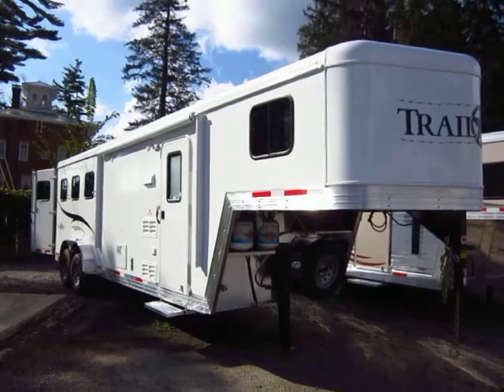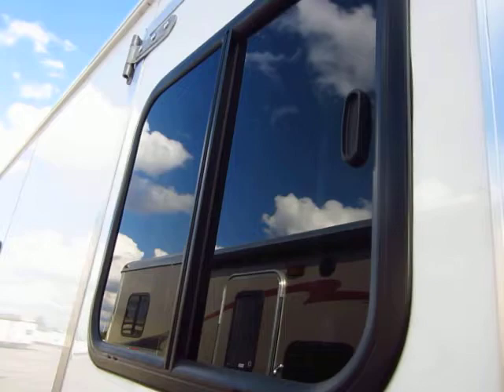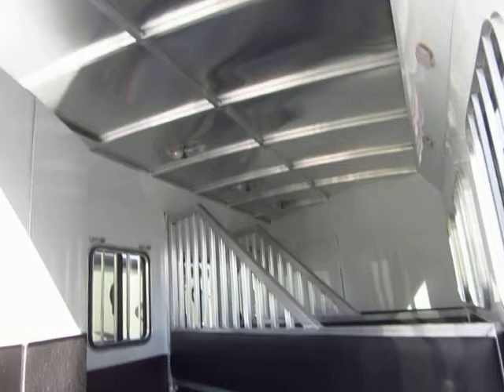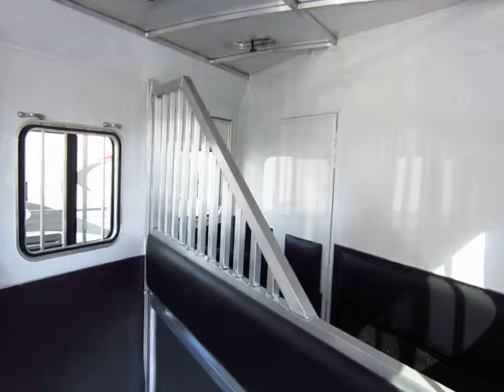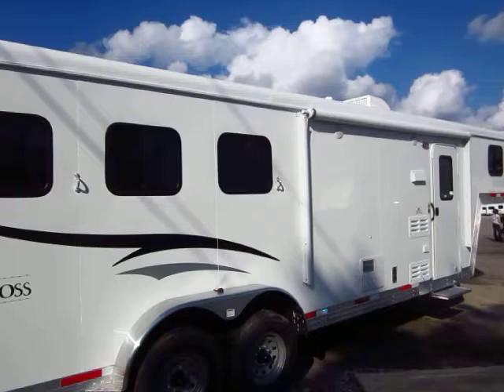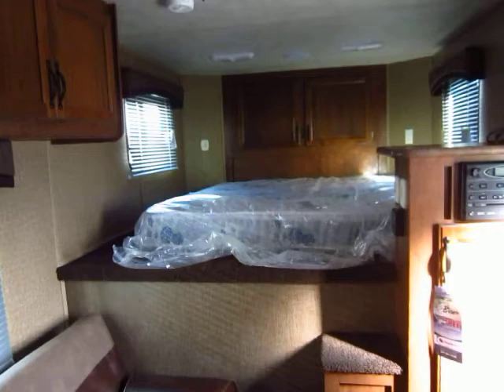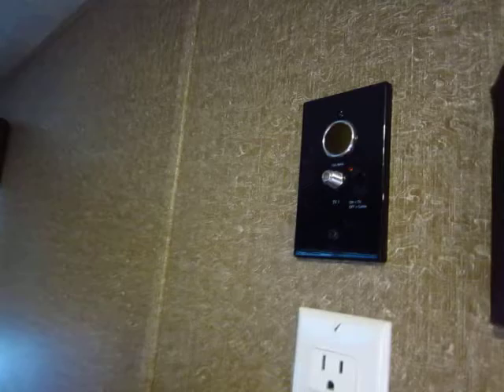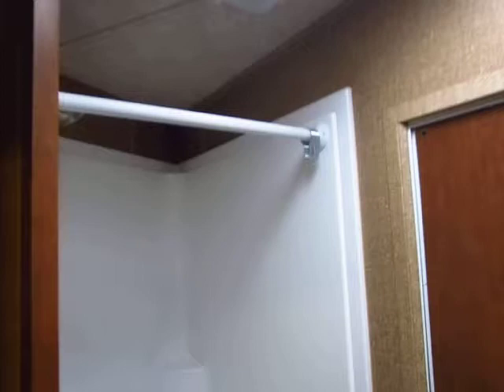(Sold) Bison Trail Boss 7308 Living Quarter Gooseneck Horse Trailer in Coldwater Michigan